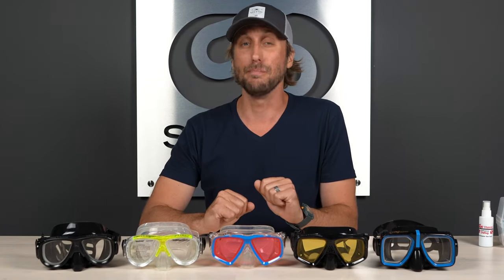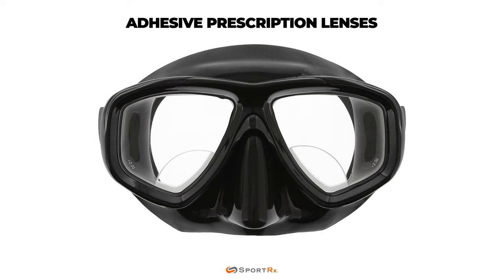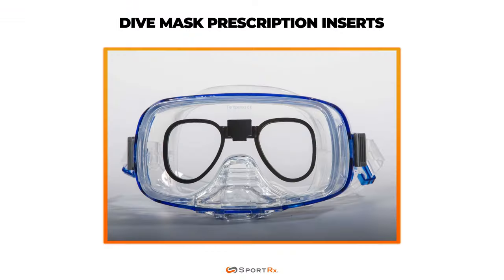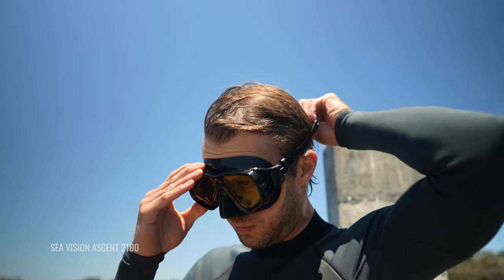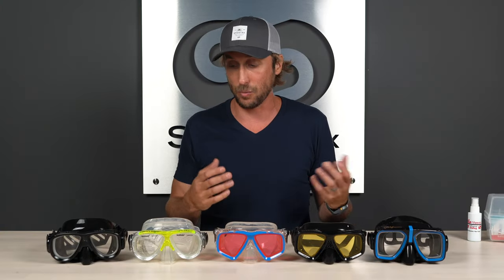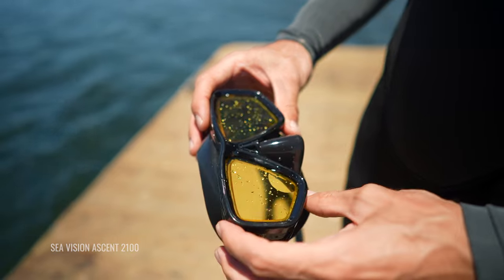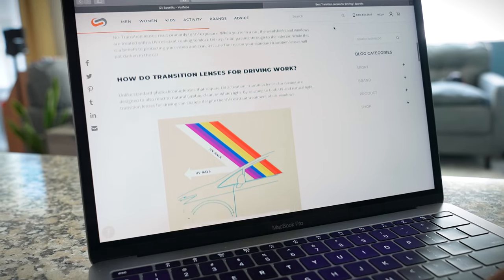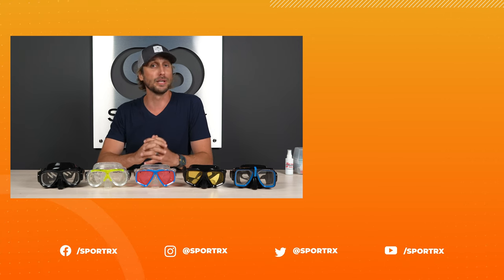Prescription Scuba Mask? Let's Dive in! | SportRx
Are you a scuba diver with prescription needs? This video was made for you! Join Sports Optician, TJ, as he reveals all your options for prescription scuba masks. We'll also share specific recommendations for prescription dive masks and teach you how to pick the right lenses.

0:00 Video Start
0:14 Intro
0:48 Prescription Options
3:30 Recommendations
4:45 Lens Color Options
6:52 Conclusion

Worried about shopping online? We got your back! You have 45 days to try on your eyewear and if you are not 100% satisfied with your order, we offer free returns and no restocking fees!

Don’t know your size? Measure with the SportRx SFW
Questions about your prescription?